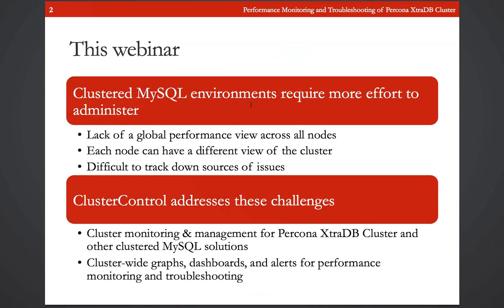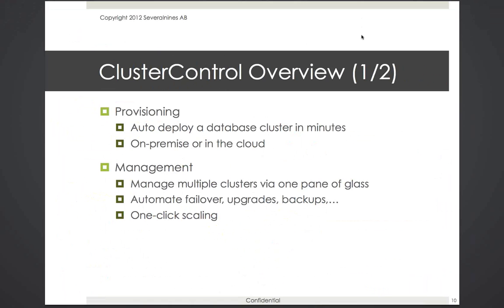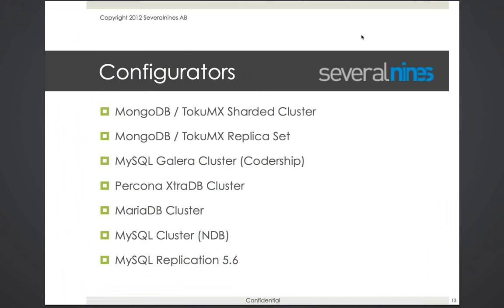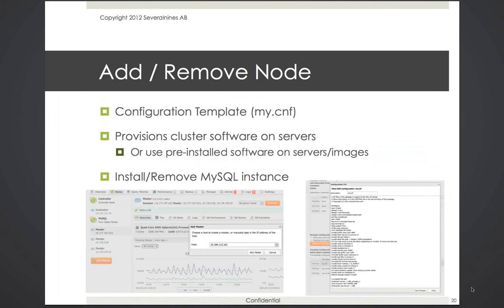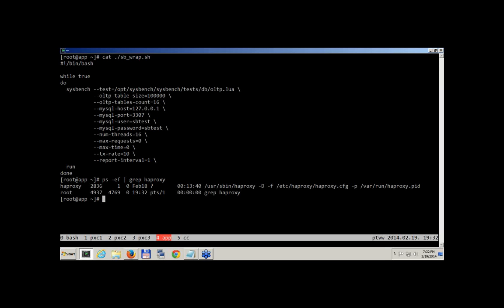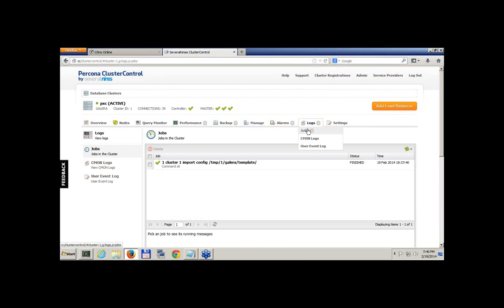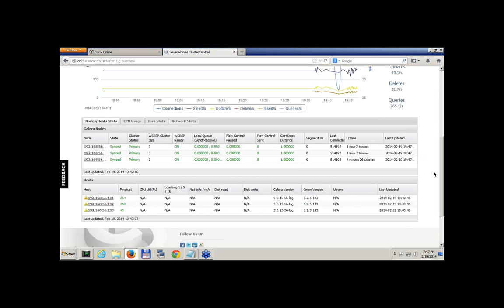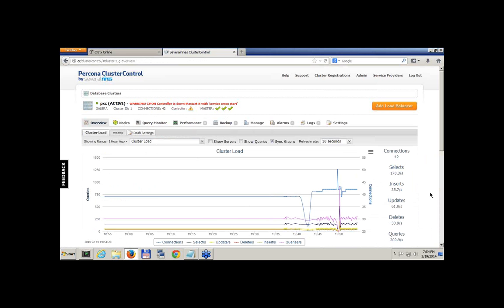Performance Monitoring and Troubleshooting of Percona XtraDB Cluster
- Clustered MySQL environments such as Percona XtraDB Cluster involve more effort and resource to administer than standalone systems. If you would like to learn how to better manage and monitor your Percona XtraDB Cluster, this webinar will help.

A global view of all nodes is required in order to understand performance and the source of bottlenecks. There is no centralized node and each node can have a different view of the cluster. Variables are relative to the node from which you query them. Therefore, access to data from all nodes enables you to track down the source of an issue.

ClusterControl is a cluster management tool created by Severalnines that can monitor Percona XtraDB Cluster. It provides DBAs with the right metrics to manage and optimize applications during development and production.

In this webinar, Percona Consultant Peter Boros and Severalnines CTO Johan Andersson will show you how to leverage ClusterControl trend graphs, custom dashboards, alerting and other features to monitor performance and track down the source of issues.